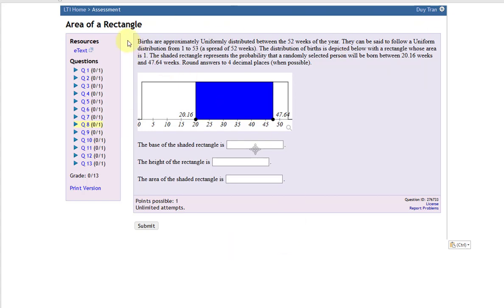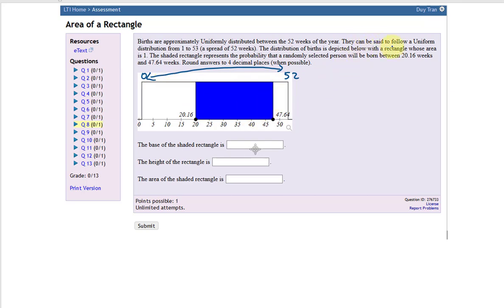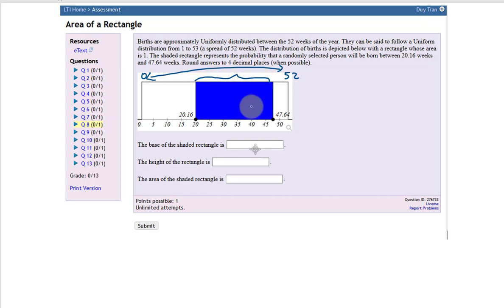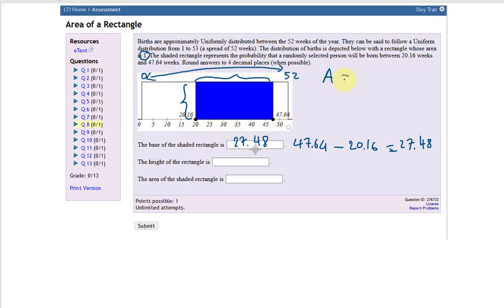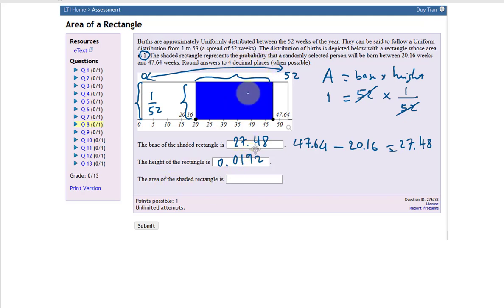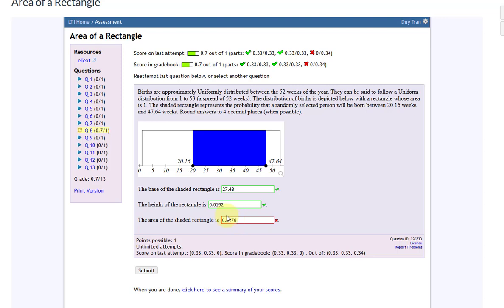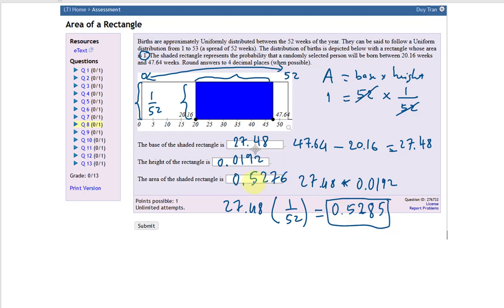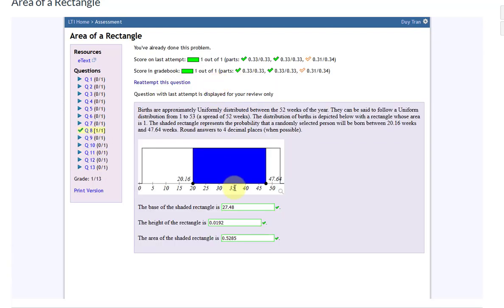Math 096 - Week 9 Homework Help Questions 8-13